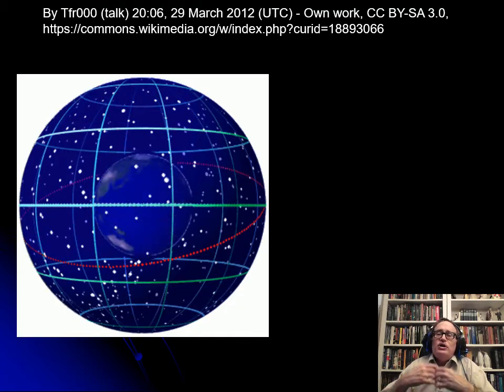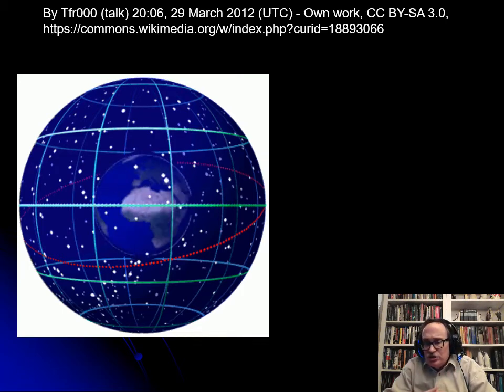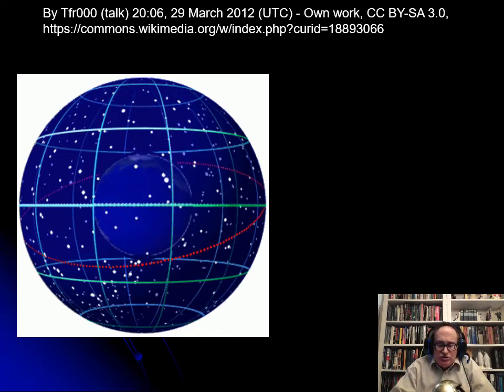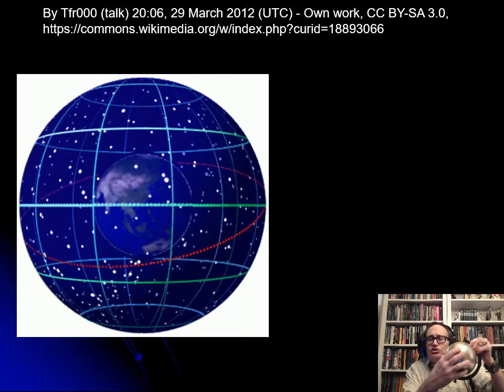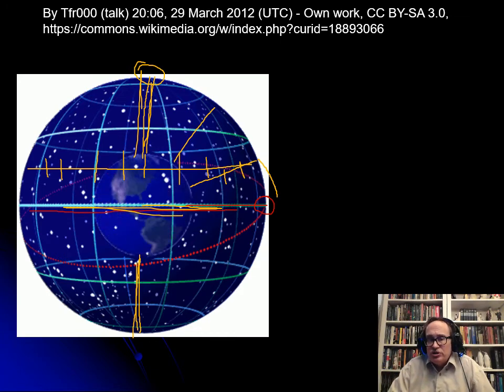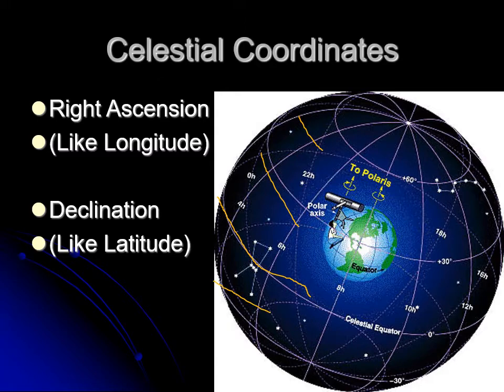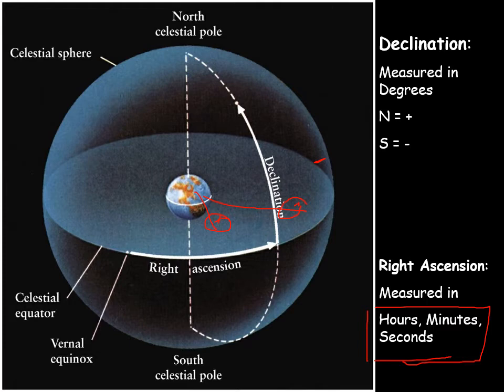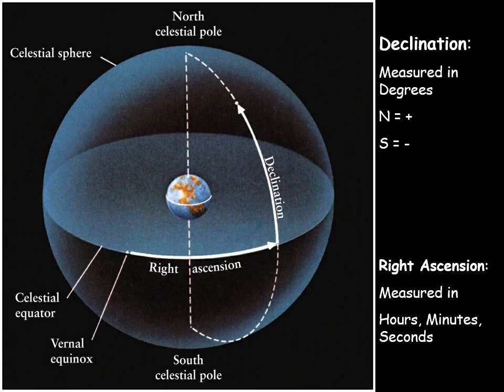PHYS 1403 Right Ascension and Declination